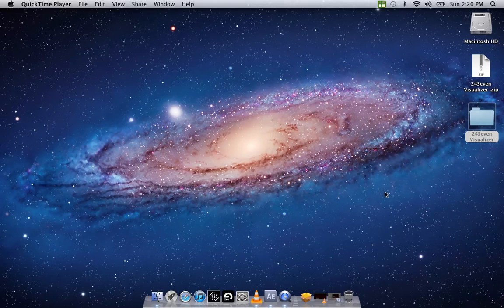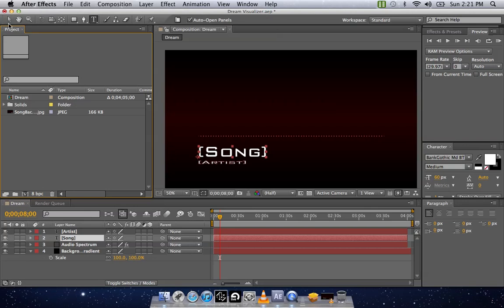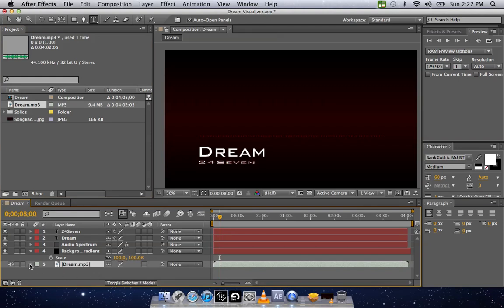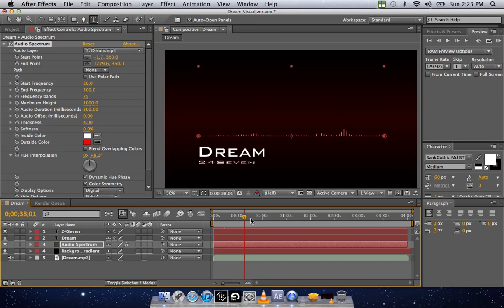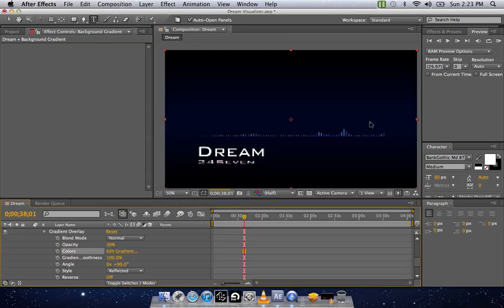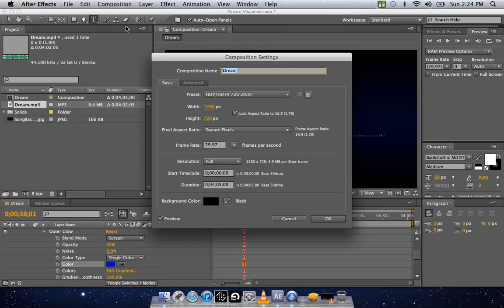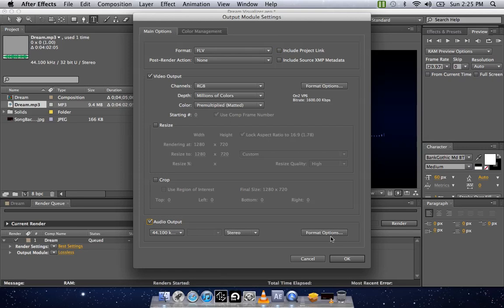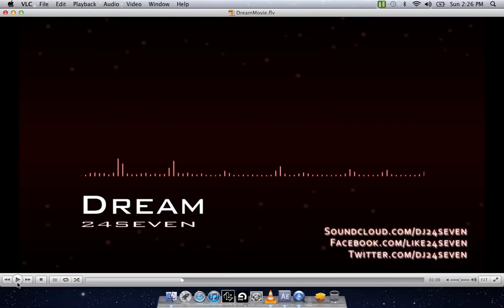Adobe After Effects Equalizer Visualizer Tutorial [Free Template Download]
I had a few people ask me how to make the visualizer effect that I have in some of my videos on my music channel so I made a tutorial for it.

If you have any questions or need help post in the comments!